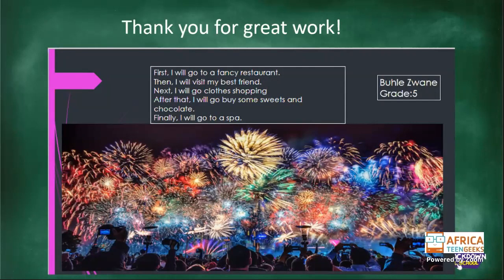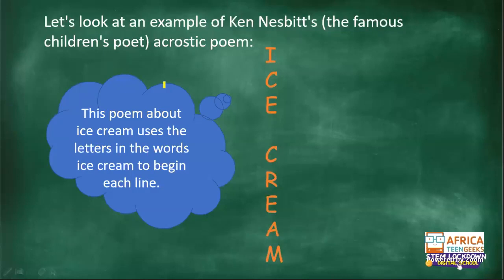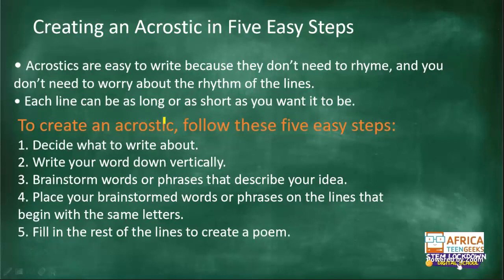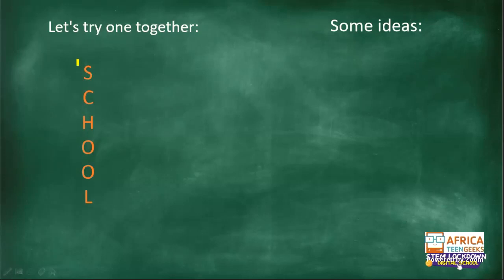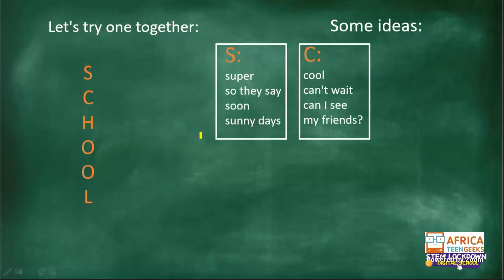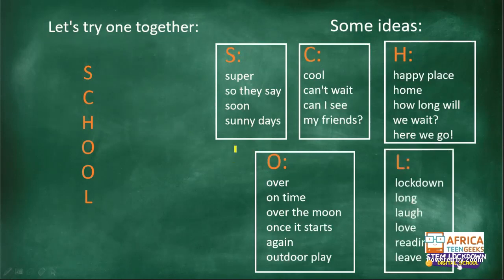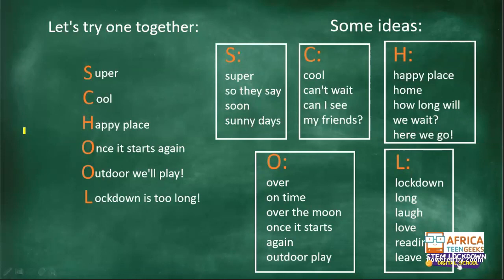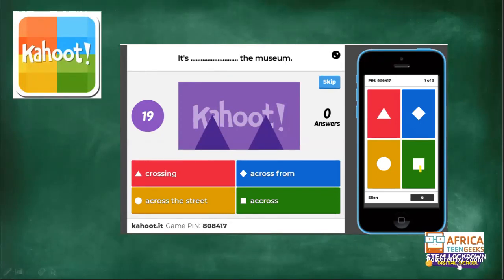Grade 05 English FAL 27 May 2020 Poetry